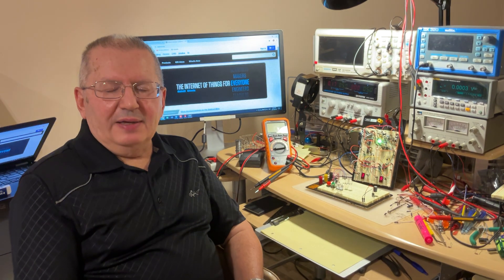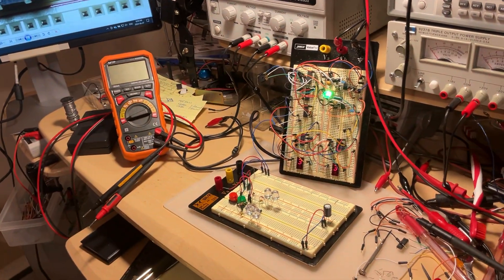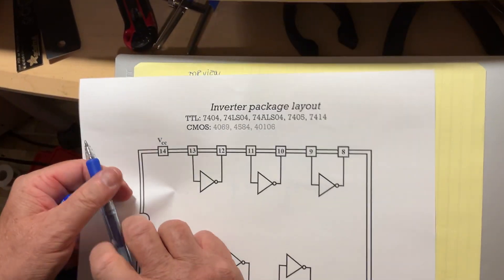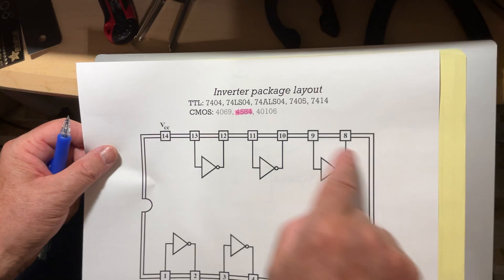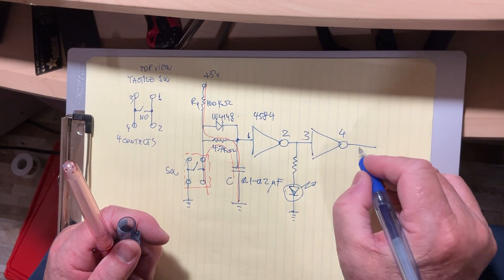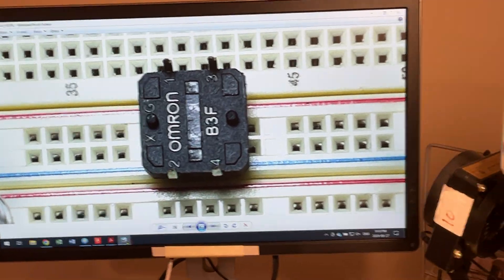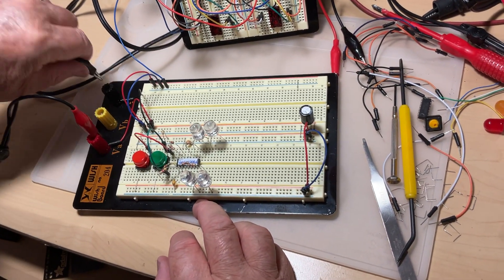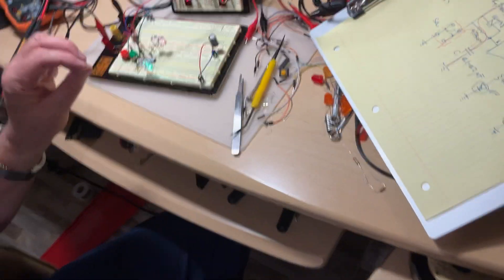IC inverters at work: debounce Push Buttons! Logic Circuits, 22/101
Well, for each push button you want to de-bounce, the minimum parts list is here:
1 x PB from Adafruit, code# 1009 or 1010
1 x 4.7 KΩ resistor
1 x 100KΩ resistor
1 x 1N4148 signal diode
1 x 0.2µF capacitor
1 x inverter, from any of the packages in the video.
I favored a CMOS package CD4584.

For more flexibility in further use, I added:
1 more inverter from the same package.
2 x 1KΩ resistors
2 x LEDs, 3/5/10mm diameter, any standard color: red, green, amber, yellow.